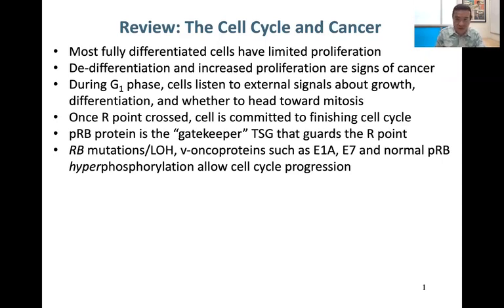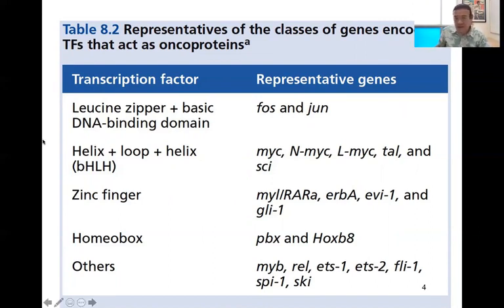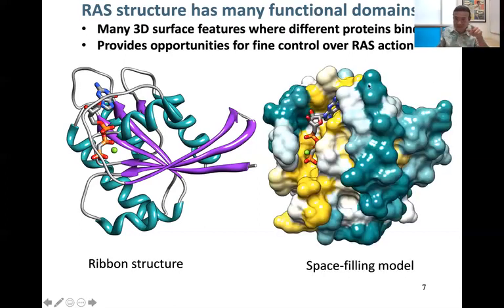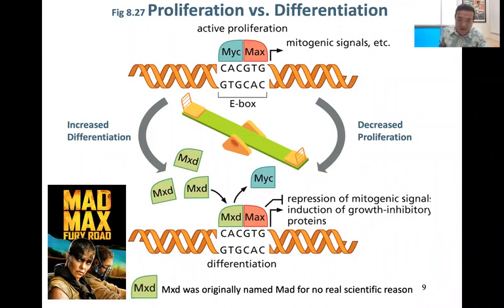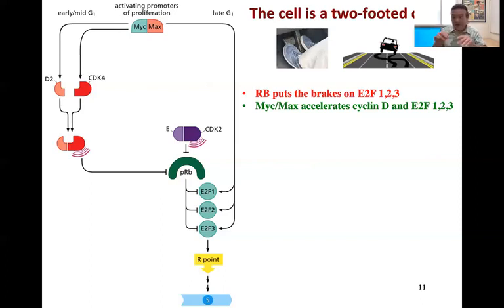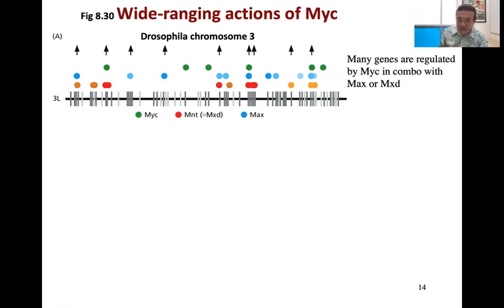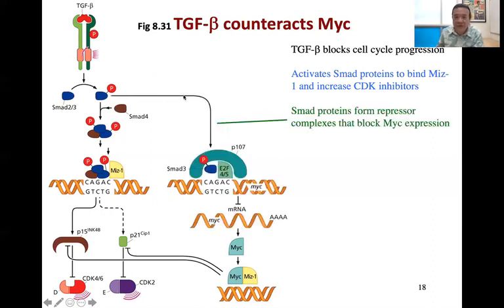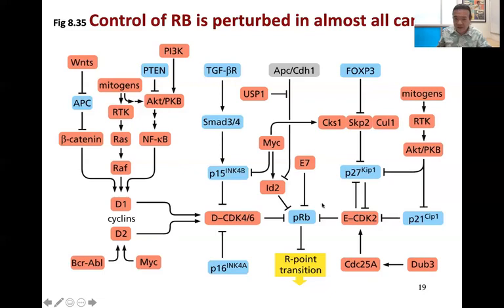【夏威夷大学】癌生物学 016 Lecture 16 Myc, TGF beta, cell differentiation